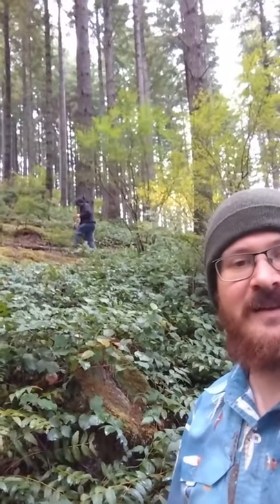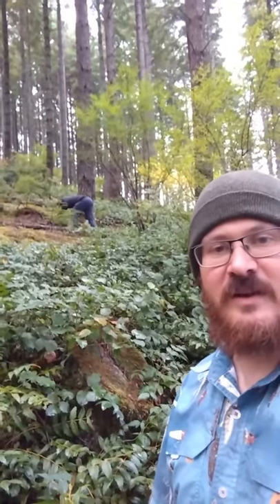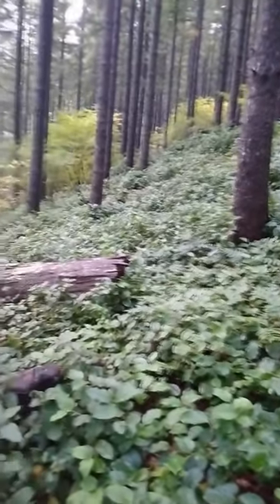Sweep the leg for Chanterelles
I utilize Master Lee's technique to find chanterelles under heavy ground cover (and maybe win a karate tournament).